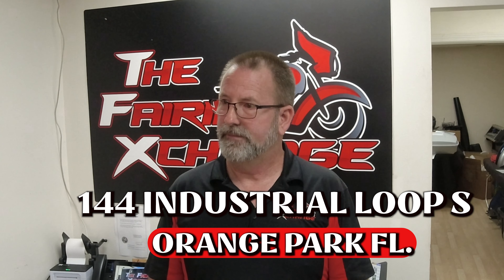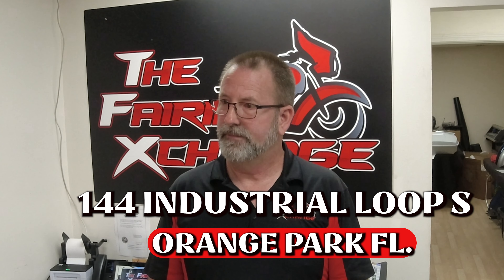Best Paint Shop Tour The Fairing Xchange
Today we stop off at The Fairing Xchange in Jacksonville Florida. We get a tour of their  shop. We get to see how they do all their  great work and check out their  paint both and more. Join us.

FOLLOW USE:
Web Page: BobandTams.com
AMAZON STORE: